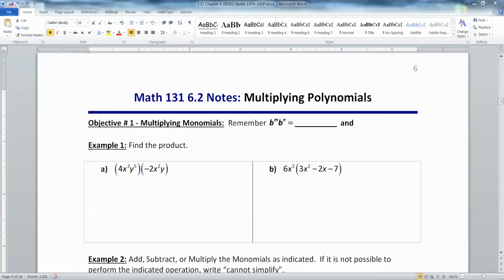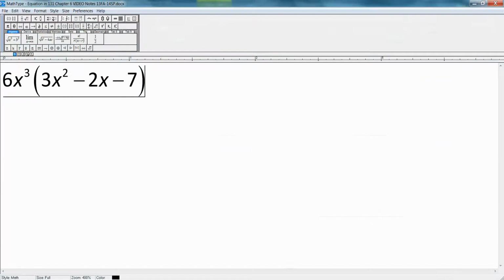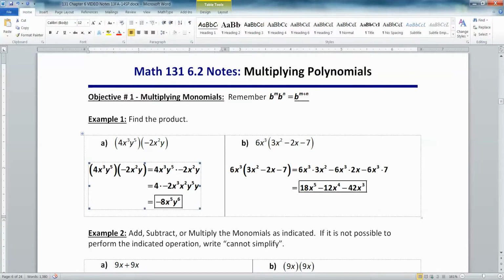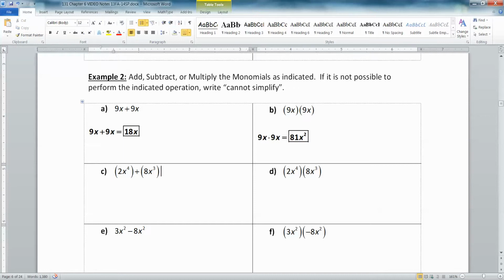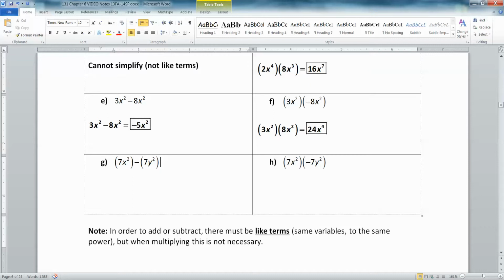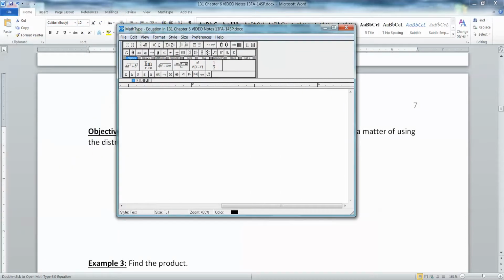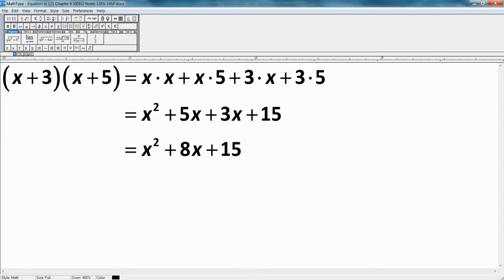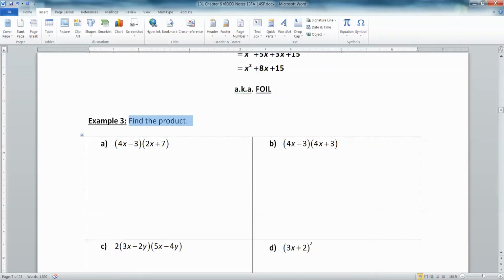6.2 Lecture - Part 1 of 3 - Math 131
This video covers:

- Multiplying monomials
- Multiplying binomials (explaining FOIL)